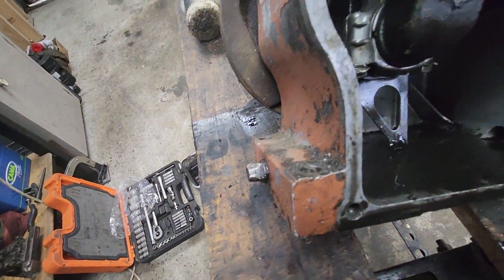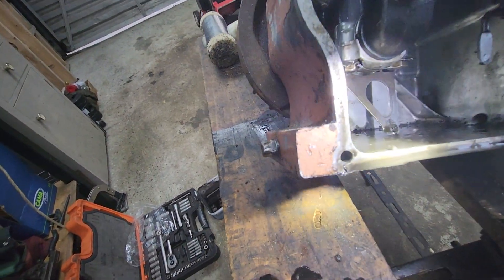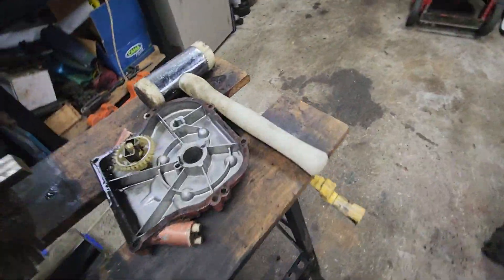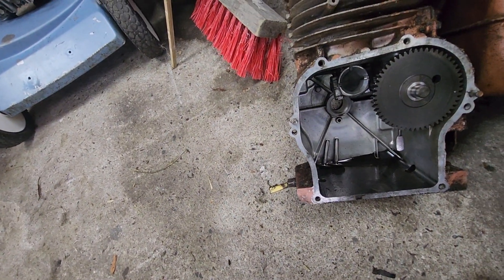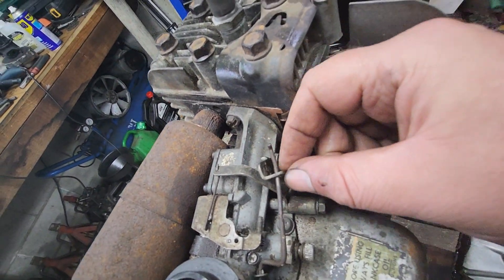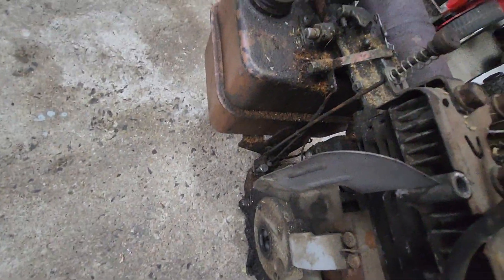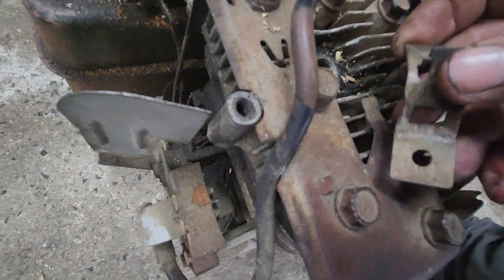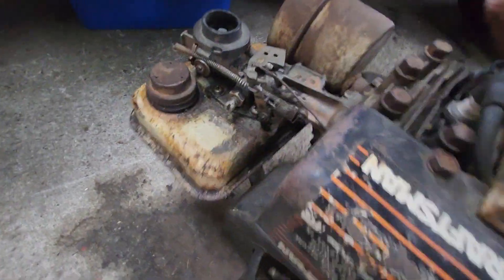Working on a 5 hp Briggs&Stratton engine.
Putting another crank shaft into a 5 hp Briggs & Stratton engine so I can fit the reduction box to it and fit the engine to a rotary hoe (tiller).